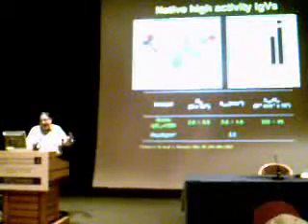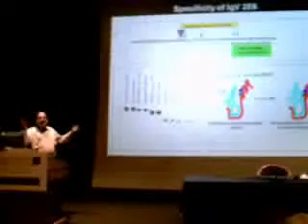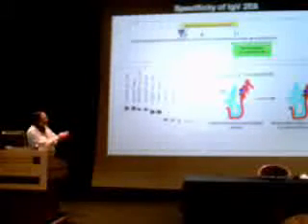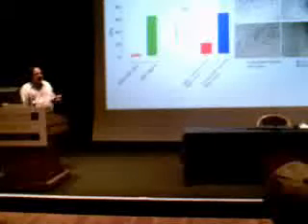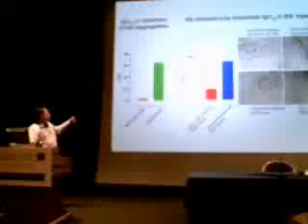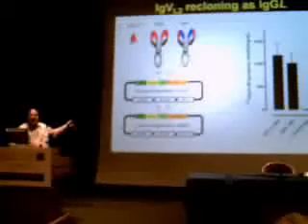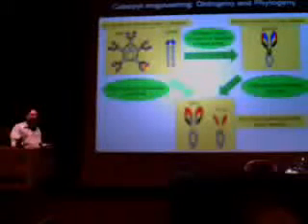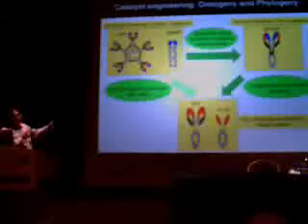Sudhir Paul, catalytic immunity to amyloid